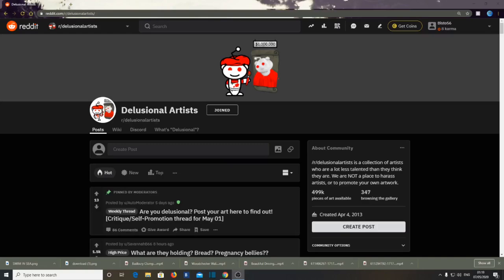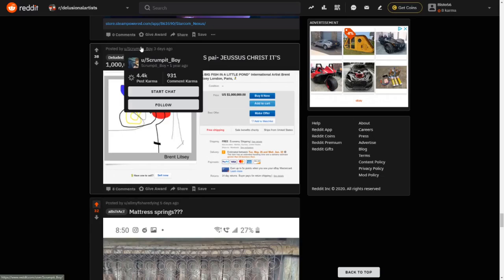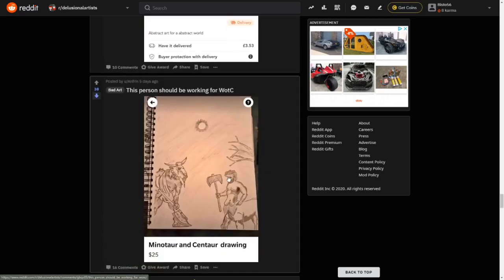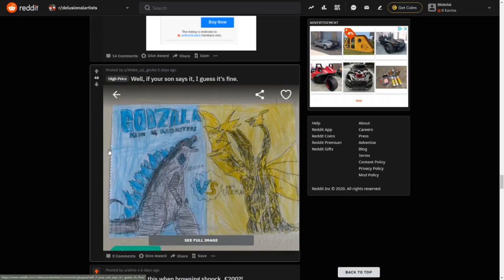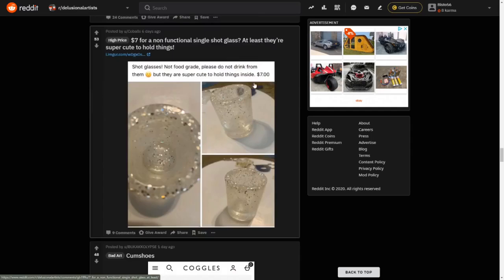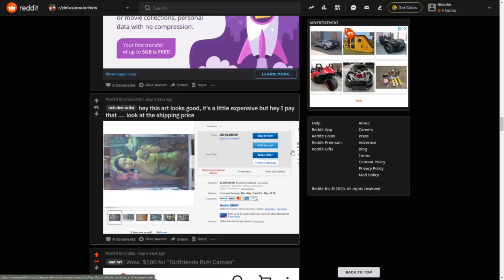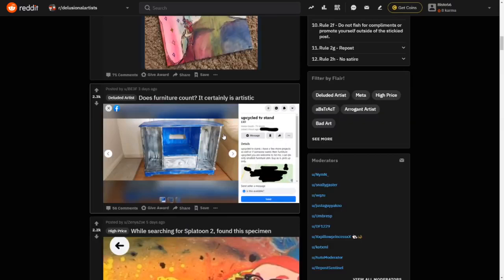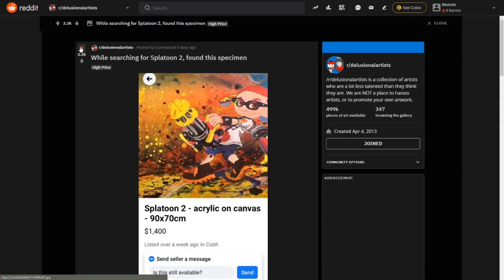You Call That Art???? (r/delusionalartists Part 1)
If you’d like to watch live streams go to:
Bisto56 Twitch: